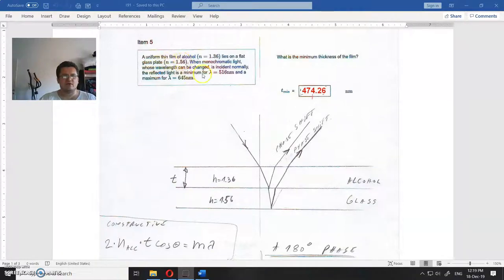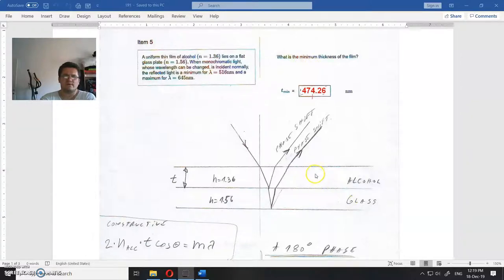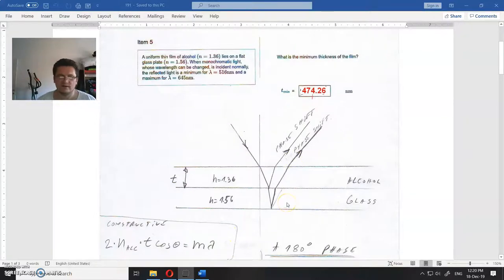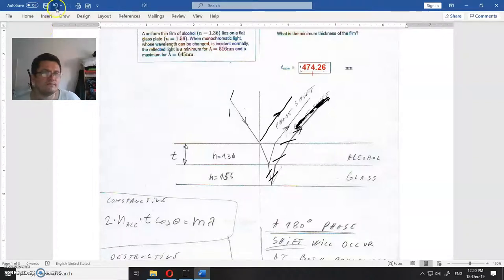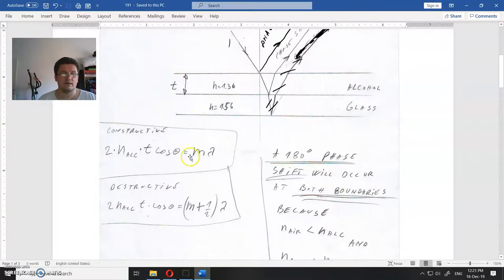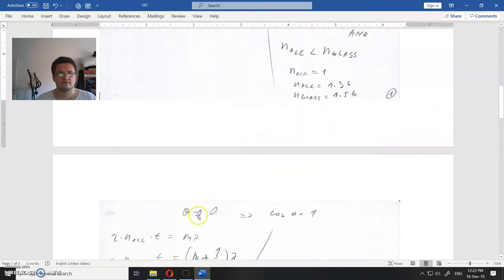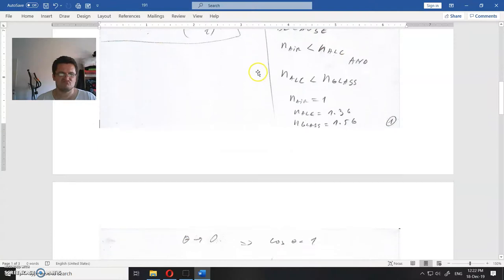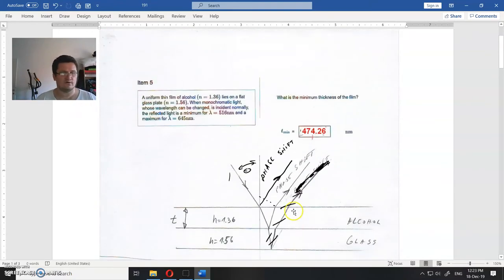191. assignment (thin film interference)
and
Follow the links to:

Assignment text:
A uniform thin film of alcohol (n=1.36) lies on a flat glass plate (n=1.56). When monochromatic light, whose wavelength can be changed, is incident normally, the reflected light is a minimum for lambda=516 nm and a maximum for lambda = 645 nm.

What is the minimum thickness of the film?

Oliver Jovanovic